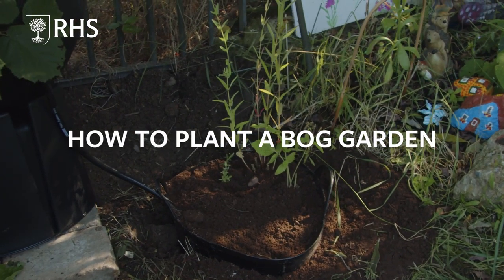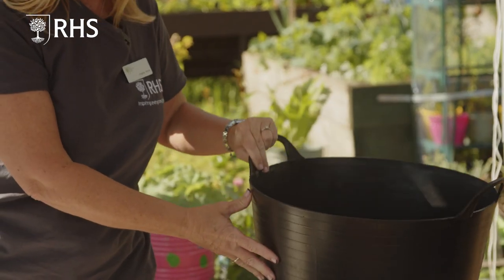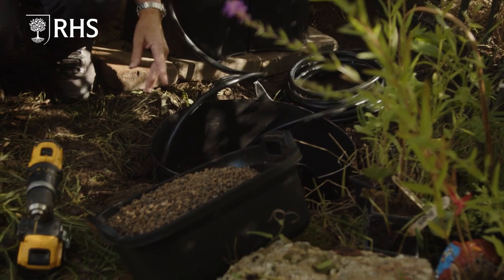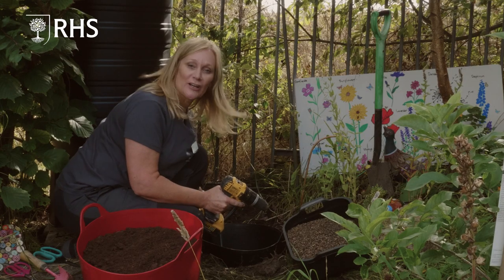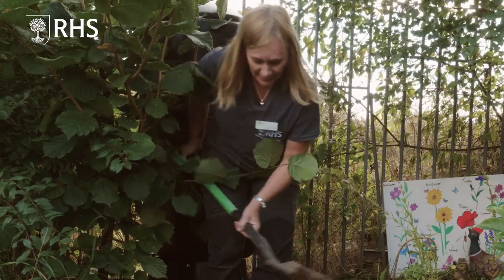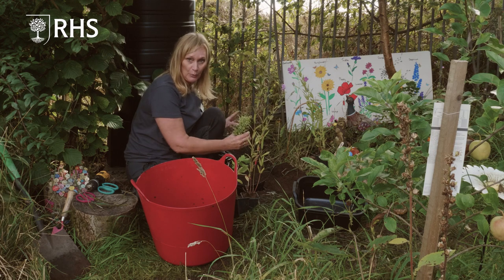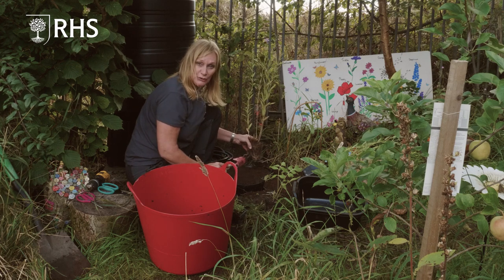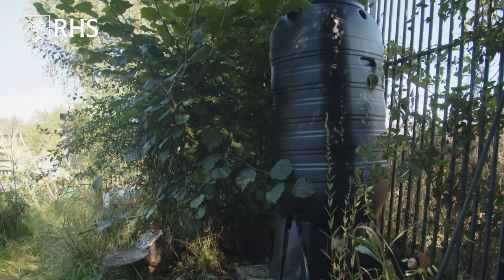How to plant a bog garden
A fabulous addition to any garden, bog gardens provide a range of attractive planting opportunities and are an excellent habitat for wildlife including swifts and house martins.

Plants to go in your bog garden can be found

You can find more information about bog gardens on our